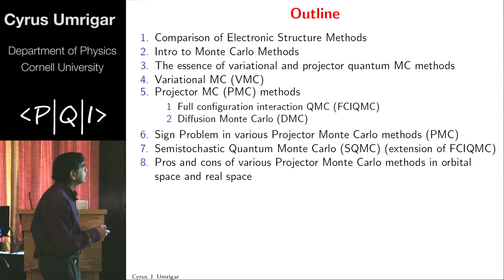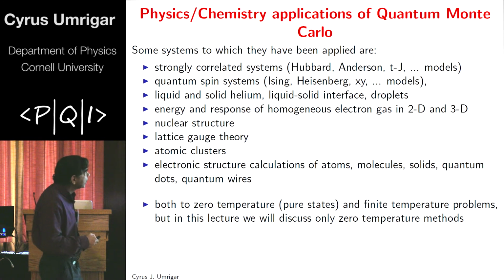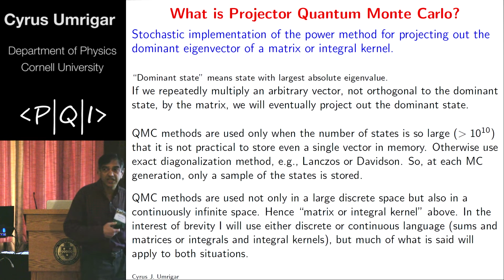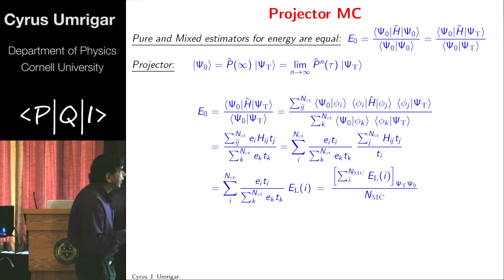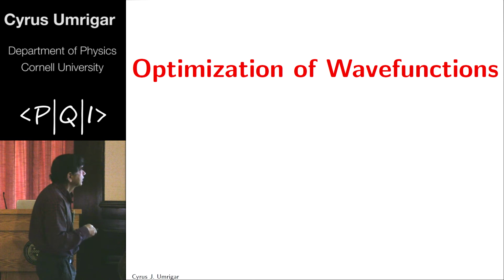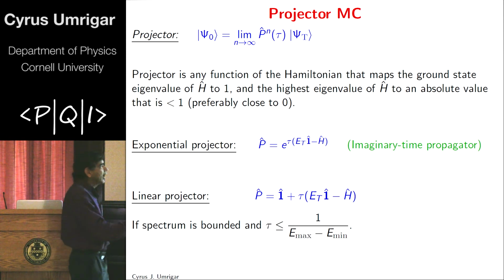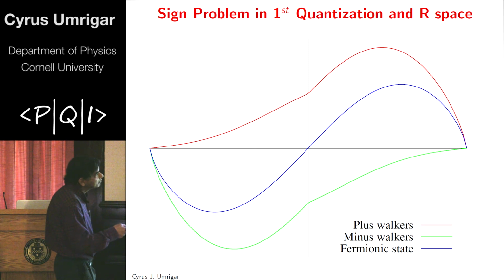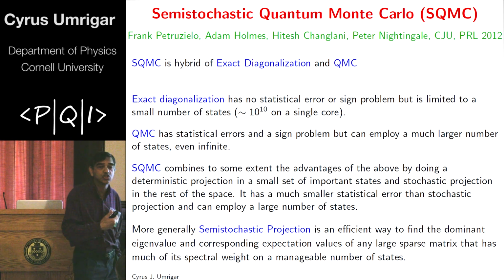PQI2016 Cyrus Umrigar: Projector Quantum Monte Carlo Methods in Chemistry and Physics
Projector Quantum Monte Carlo Methods in Chemistry and Physics

Cyrus Umrigar (Physics, Cornell University)

4/20/2016

Cyrus Umrigar gives an in-depth description of various variational and projector Quantum Monte Carlo (QMC) methods that are used to computationally solve problems in chemistry and physics. He also addresses some of the current challenges in method development and application, namely the sign problem, as well as the current approaches to overcome the issue.